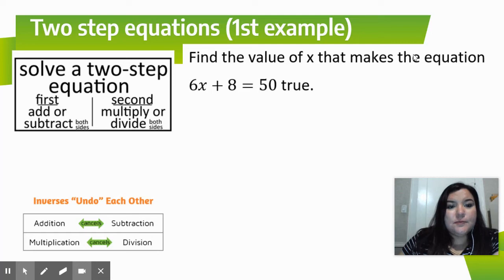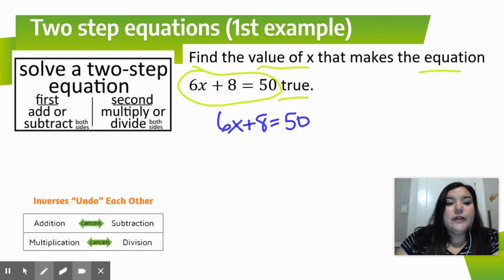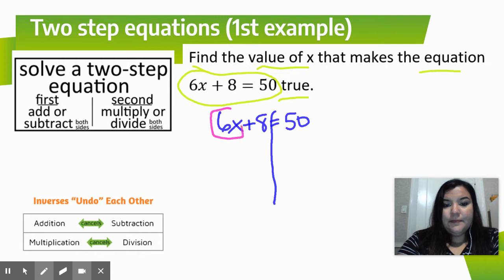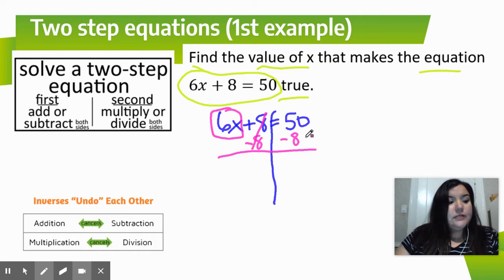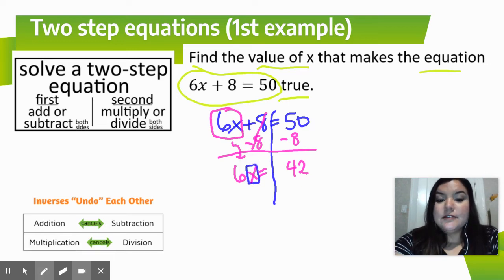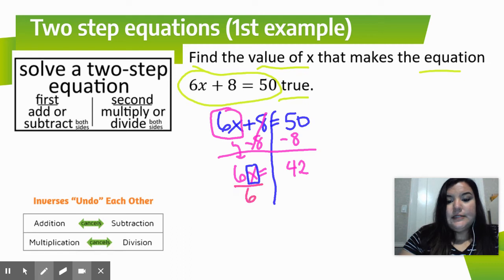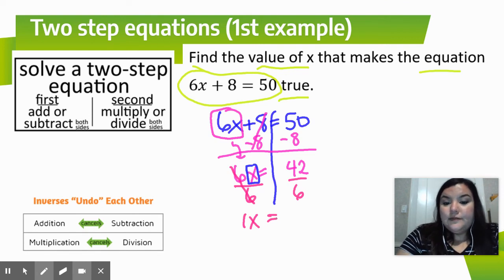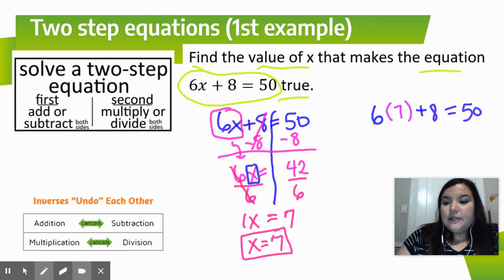two step equations 1st example